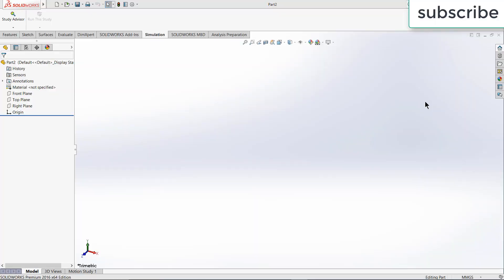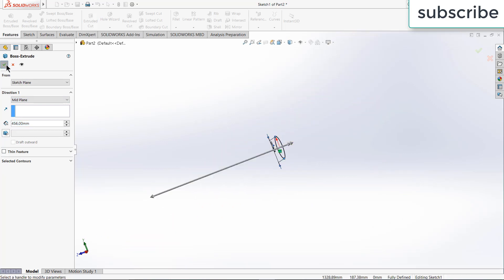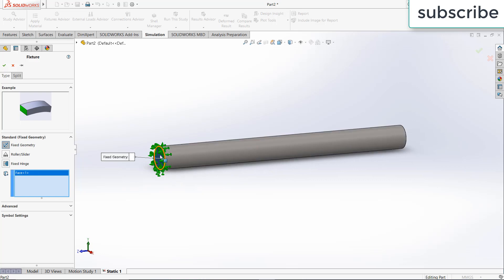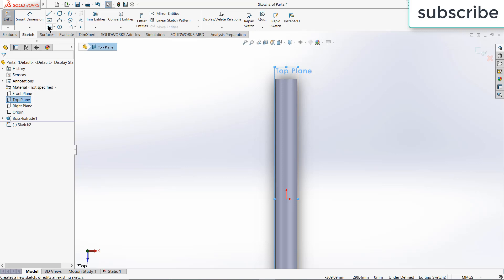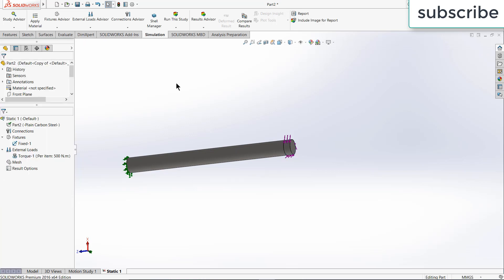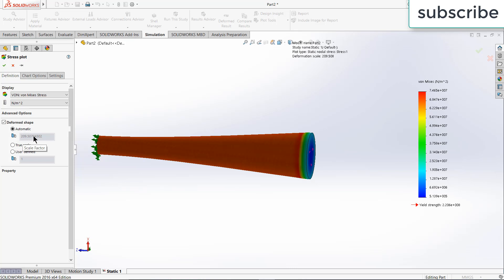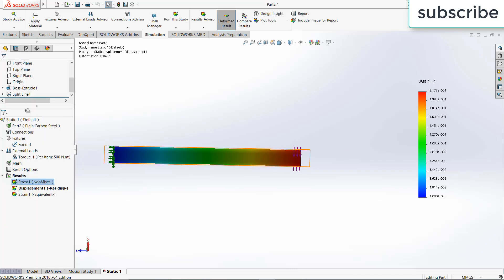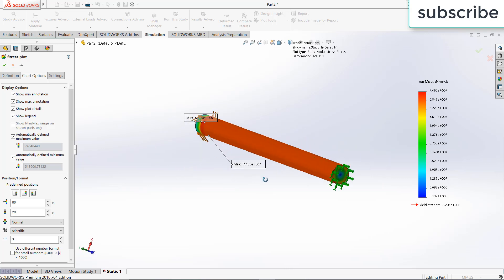Torque Simulation in Solidworks for beginners